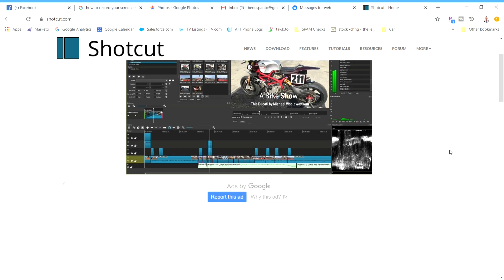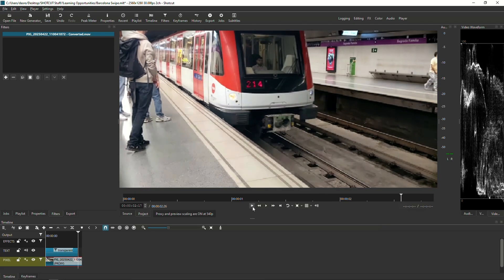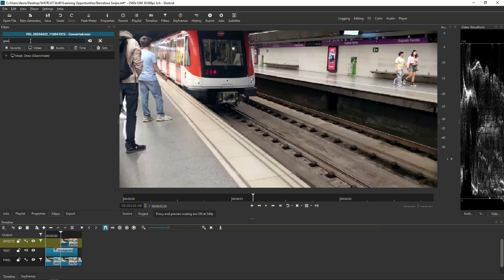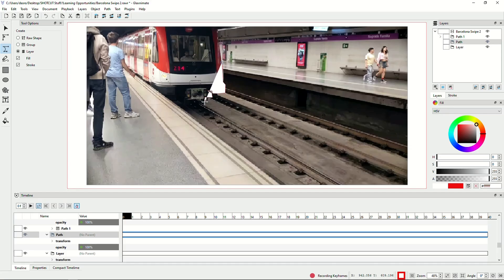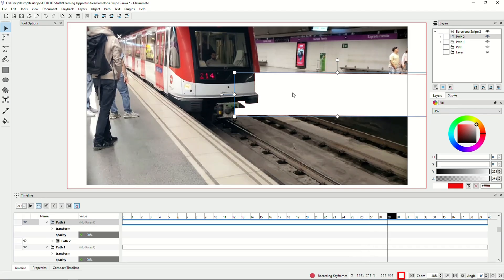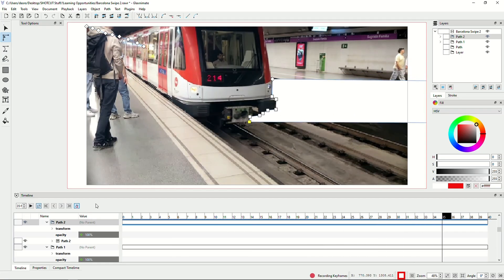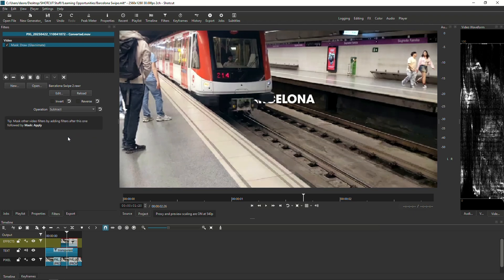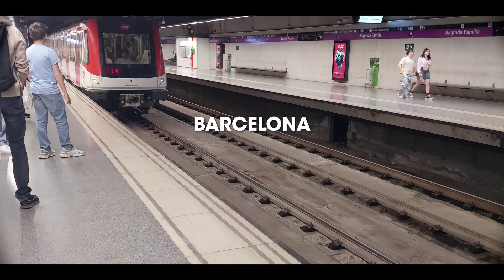BTS: Spain Travel Video - Title Screen Swipe Technique Using Shotcut and Glaxnimate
While working on my Spain travel video for my @bentacular channel I saw an opportunity to share the title swipe transition using Glaxnimate, since I needed it as my introduction scene, so I might as well show you how I edited it in real time.